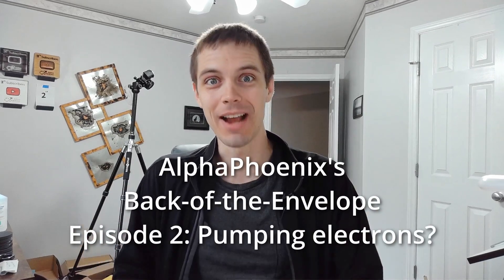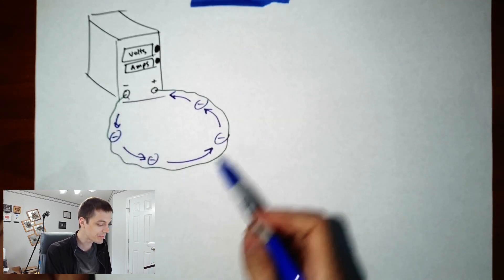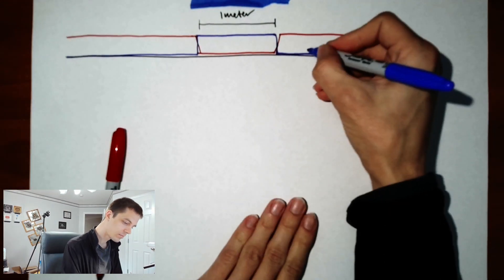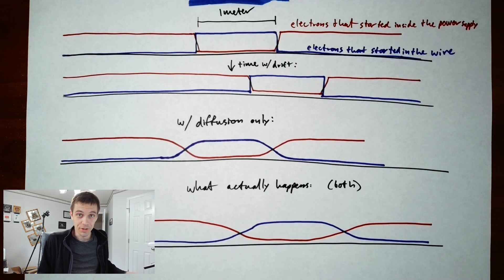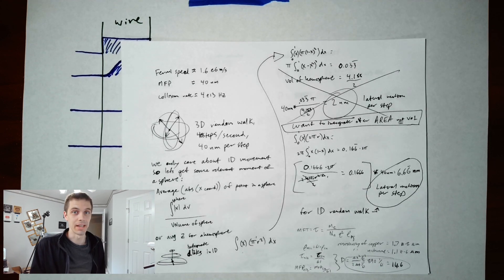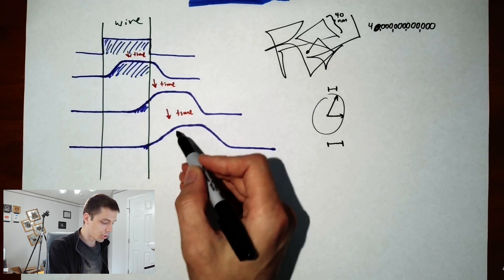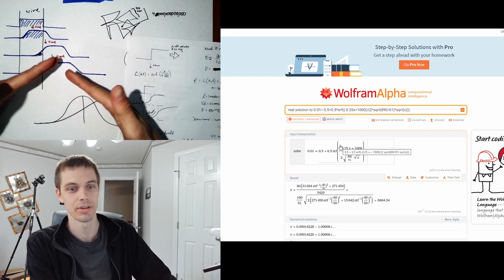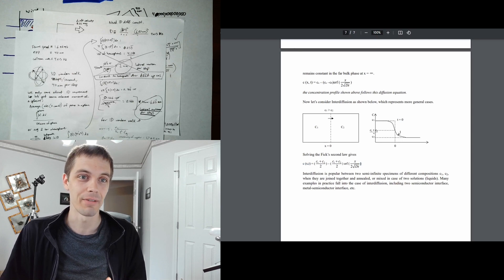Can you replace all of the mobile electrons in a wire? (Back of the Envelope episode 2)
Episode 2 of Back of the Envelope! this was a calculation I did to confirm that something I ad-libbed while filming my last video checked out. If you run direct current through a wire, could you ever ACTUALLY move all the electrons that started in the wire out one end and replace them with "new" ones?